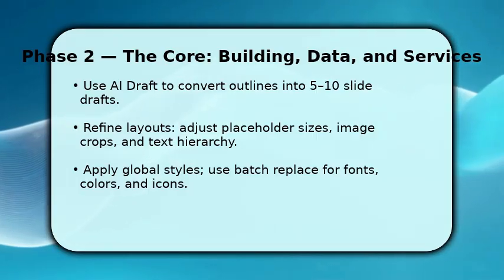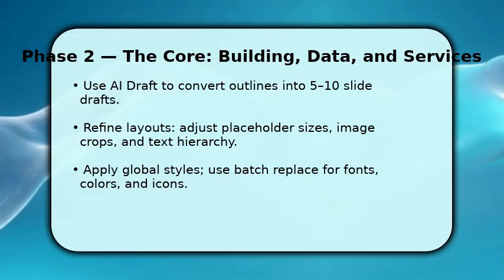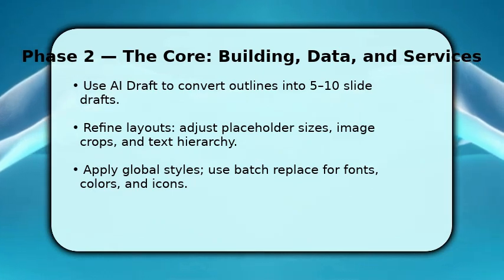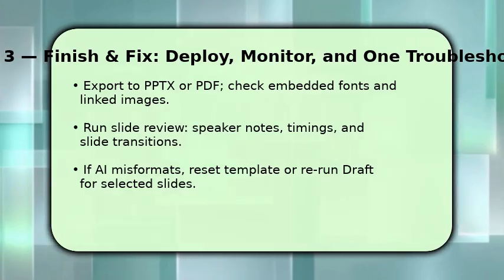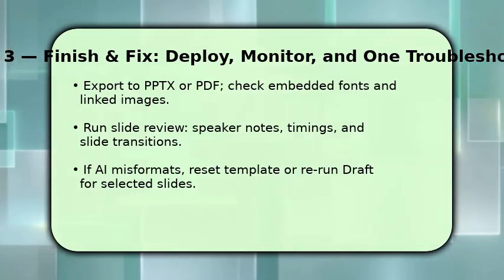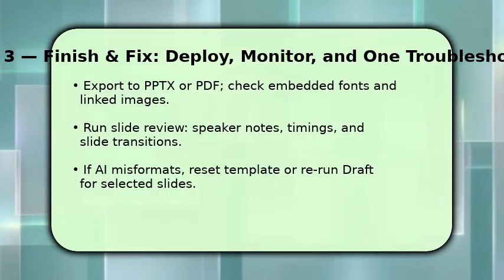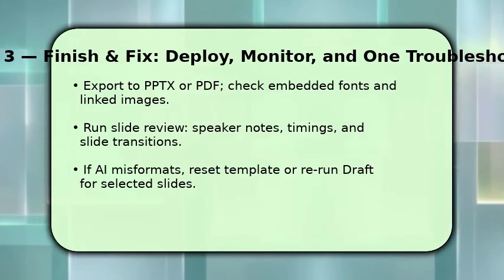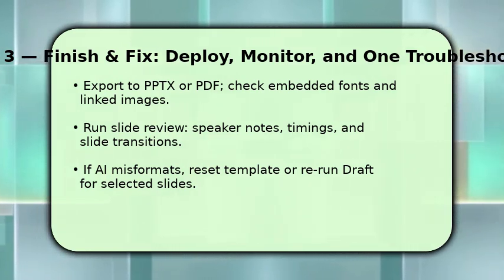How to Use Chachi Ppt (updated)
How to Use Chachi Ppt (updated) | 🔒 Surfshark VPN Deal — Stay private and secure. $1.99/mo + 3 Months Free ▸

Discover the latest techniques for utilizing Chachi PowerPoint presentations effectively. This updated guide covers essential tips, tricks, and best practices to enhance your PPT skills.

Chachi PPT, PowerPoint presentation, presentation tips, best practice, effective use, presenting with confidence, professional presentations, visual aids in business, interactive slides, slide design tricks, public speaking